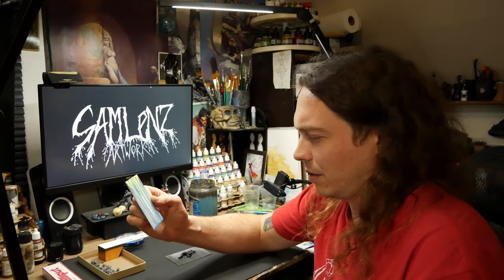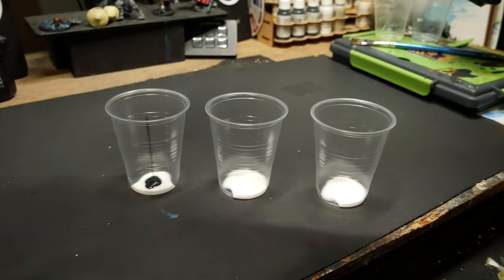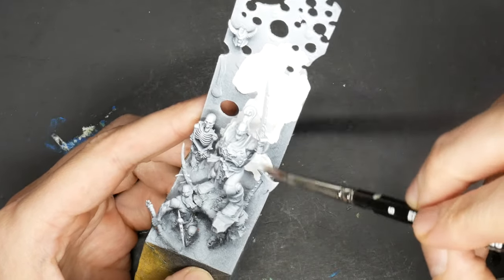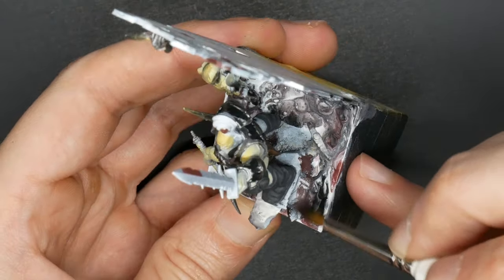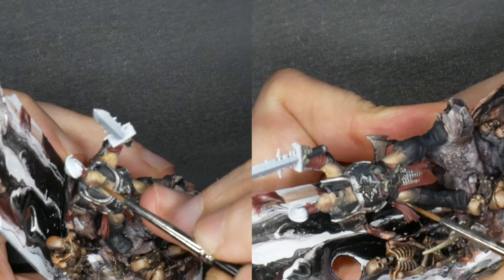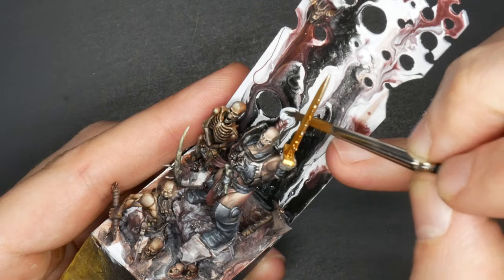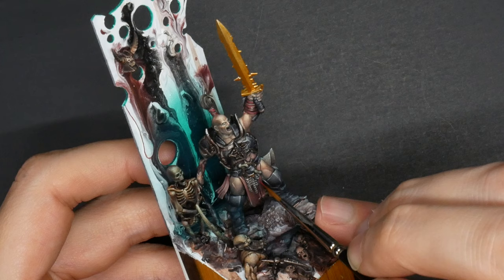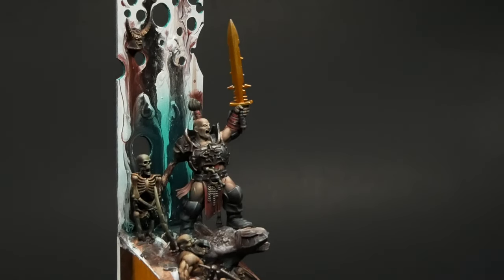Shapless Reality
A champions quest leads him to great risks and great rewards, should he survive.

Colors Used:
From Vallejo, Black, White, Deck Tan, Buff, Hull Red, Green Brown, and Charred Brown.
From The Army Painter, Gun Metal, Bright Gold, True Copper, Shining Silver, Majestic Fortress (Air Paints), and Ruddy Fur (Speed Paint).

Amazon gateway (use this to support me!):